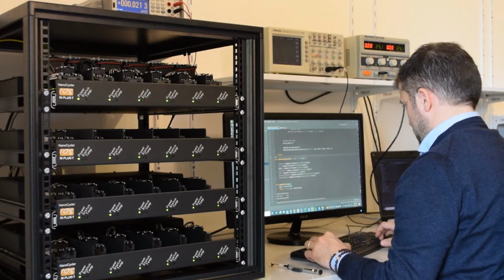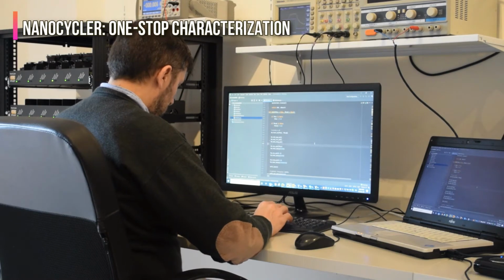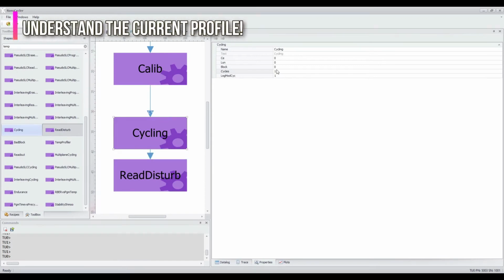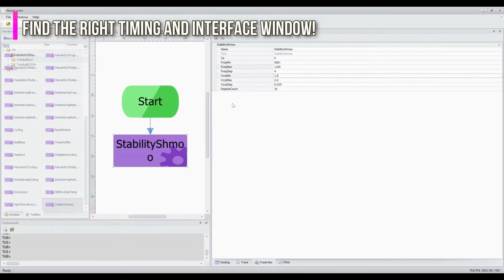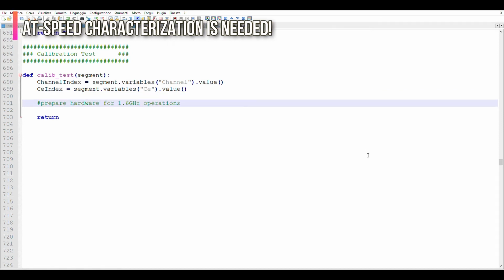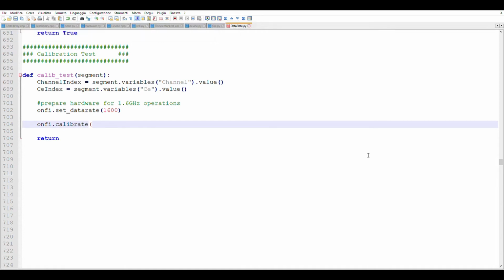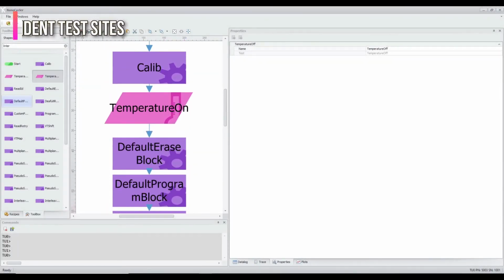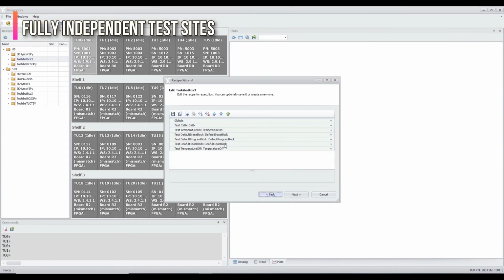Solving NAND related SSD Problems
Using NplusT's NanoCycler to understand and solve problems during SSD development.